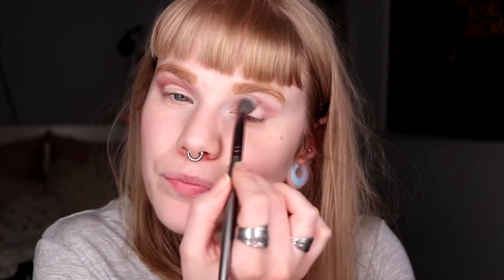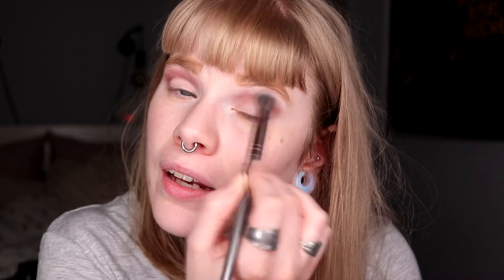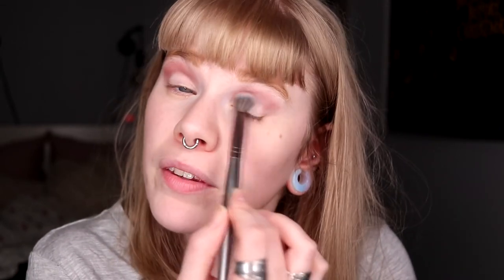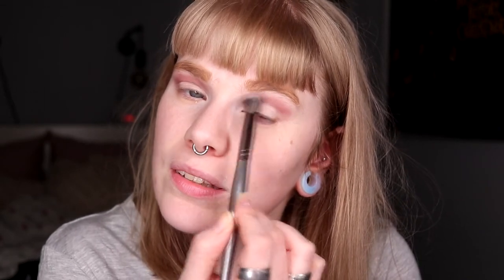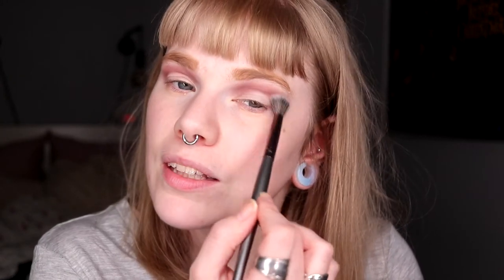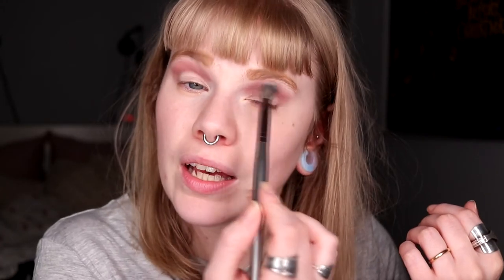| NO-BUY UPDATE | Eighth update & a new theme |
Hi!
Today i'm here with a update on my no-buy and also the first video for a new theme!
My plan was to have a new theme this whole week but I got sick last weekend so I haven't got the time to film so it will go on for more than just this week!

BASE:
LH Cosmetics Infinty - Milky Way, Andromeda, Maffei & Zwicky
EYES:
GlossGods That Base - Shade 4
Nabla - Coconut Milk, Capsize, Léon & Pitch Black
Colourpop Honey Dude
LIPS:
LH Cosmetics - Sepia

FAQ:
From: Sweden
Cruelty Free: Yes
Born: 1989
Ears: 20 mm
Septum: 2,4 mm (2,4 mm x 8 mm)

EQUIPMENT:
Camera: Canon EOS 77D
Editing program: Sony Vegas Pro 13
Lights: Day light and/or 2 soft boxes